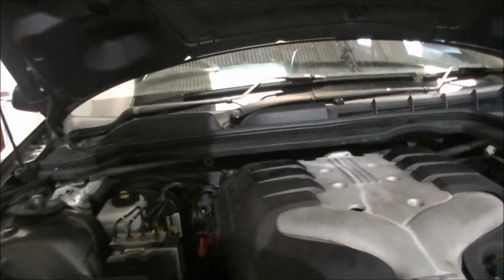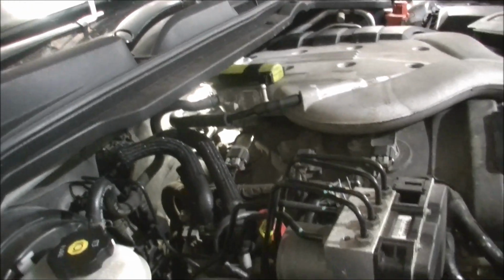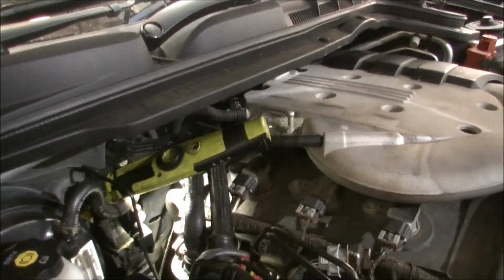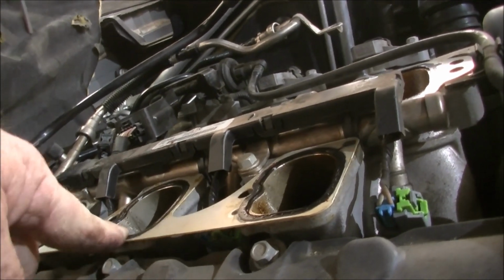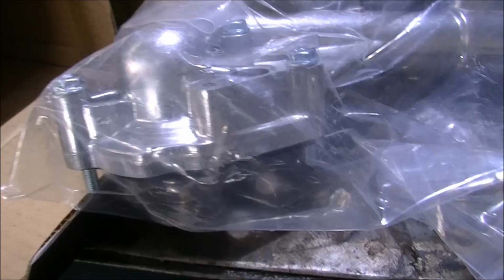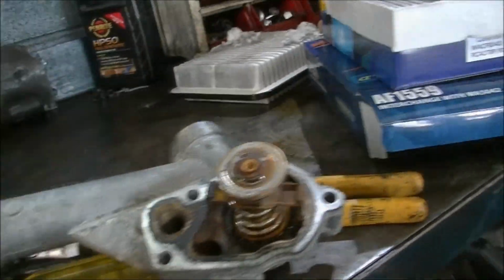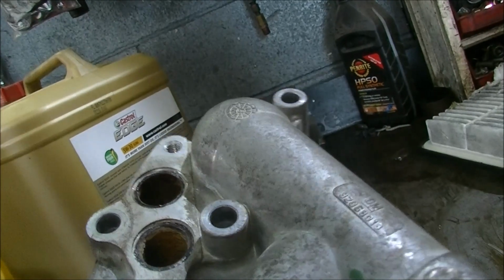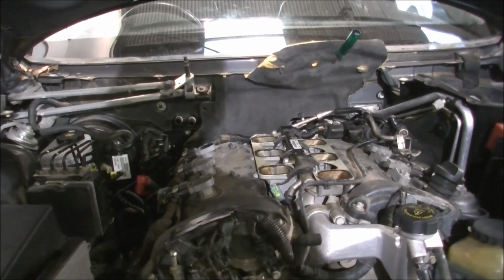Holden VE Commodore V6 Alloytec Thermostat replacement.